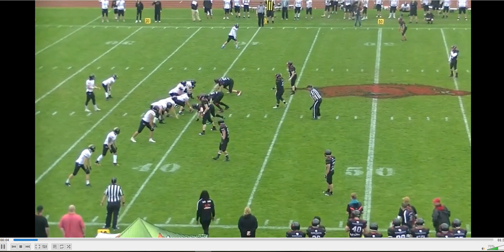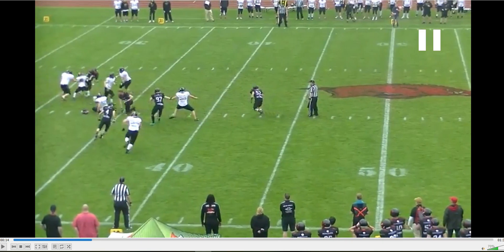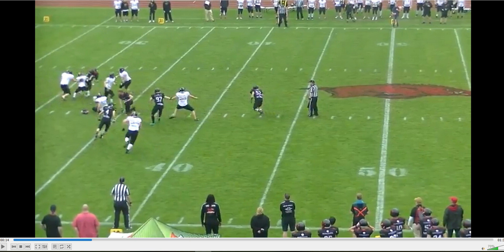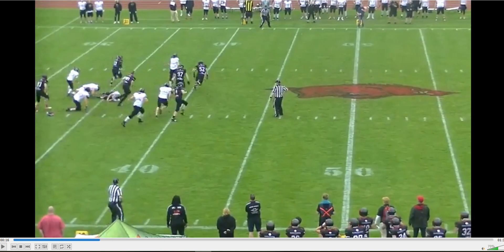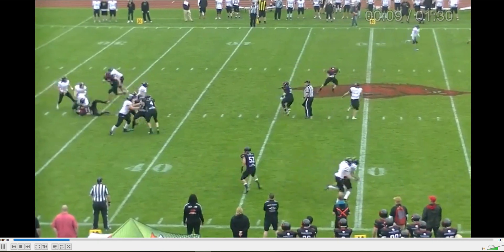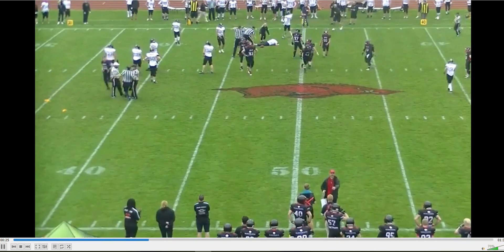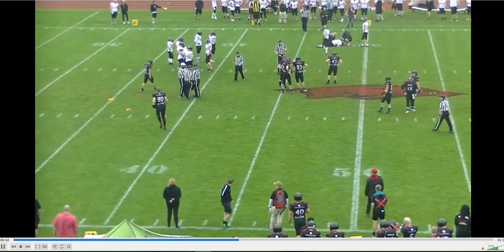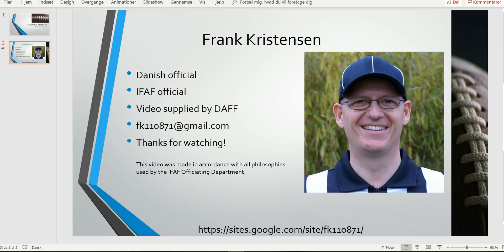PF Participation without helmet TM 061 18